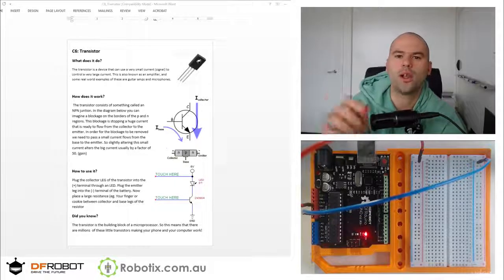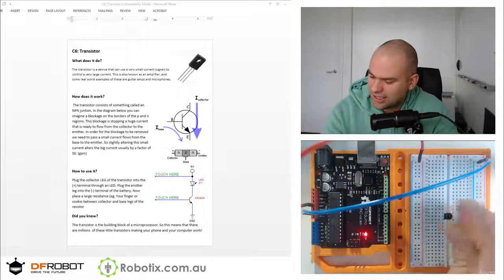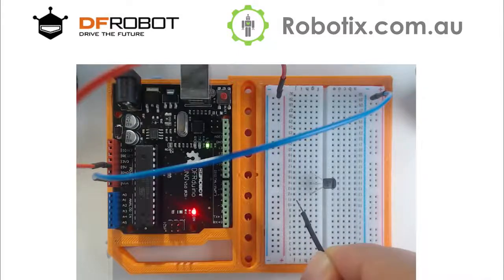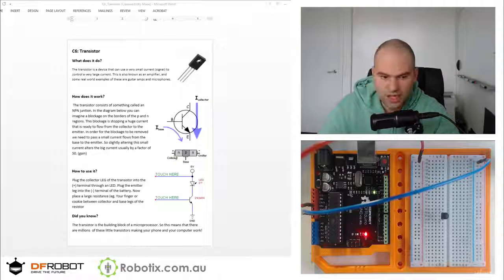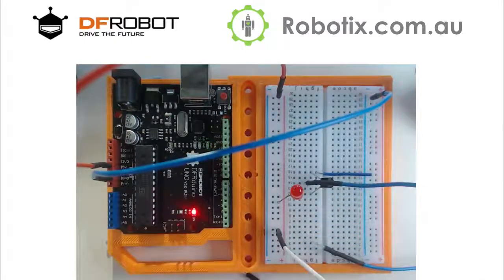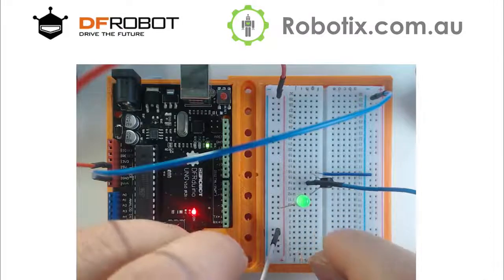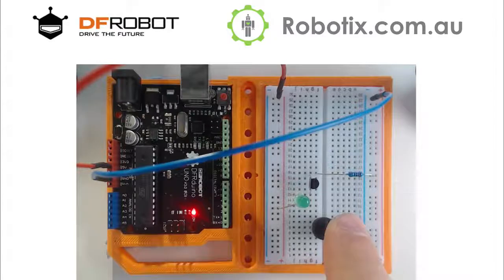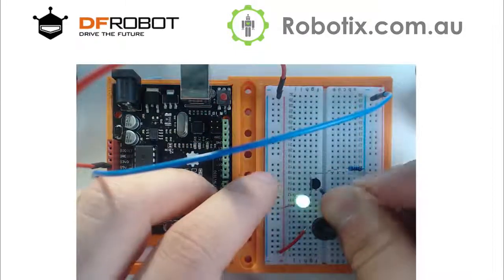Using a transistor to magnify currents passing through my body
Ardunio Zero to Hero : Complete Tutorial

Video 04